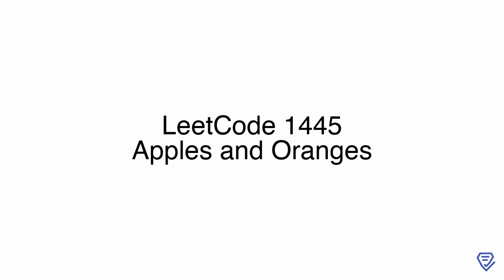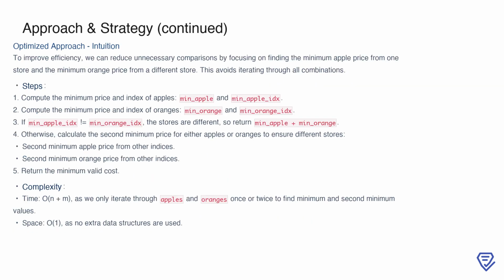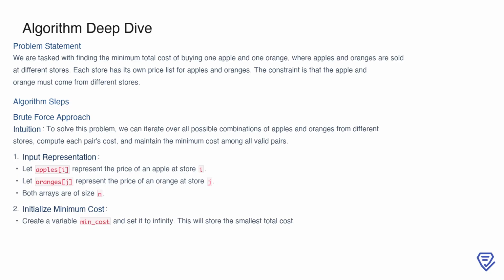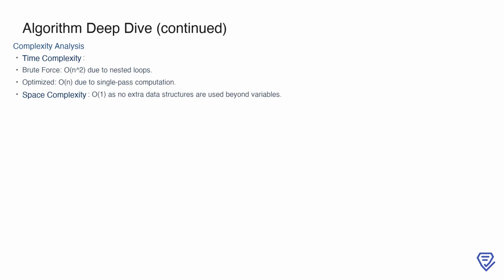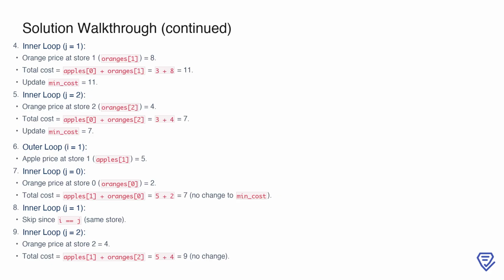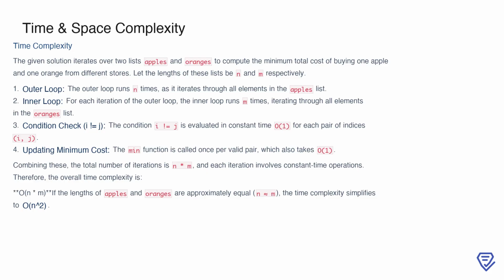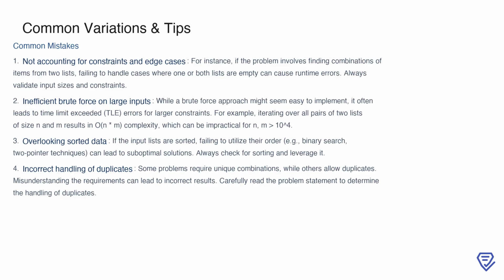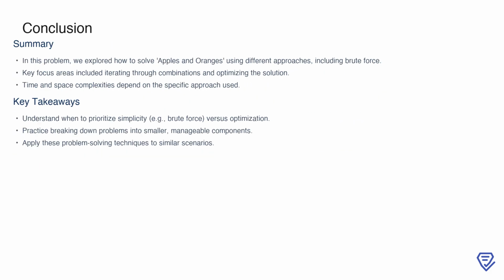LeetCode 1445: Apples and Oranges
Difficulty: Medium

📚 Topics: Array, Binary Search, Divide and Conquer, Greedy, Heap

⏱️ Timestamps:
00:00 - LeetCode 1445: Apples and Oranges
00:18 - Problem Statement
01:05 - Problem Statement (continued)
01:44 - Problem Statement (continued)
02:14 - Problem Statement (continued)
02:51 - Approach & Strategy
04:00 - Approach & Strategy (continued)
05:20 - Approach & Strategy (continued)
06:21 - Approach & Strategy (continued)
07:17 - Algorithm Deep Dive
08:13 - Algorithm Deep Dive (continued)
09:05 - Algorithm Deep Dive (continued)
09:56 - Algorithm Deep Dive (continued)
10:37 - Algorithm Deep Dive (continued)
11:21 - Algorithm Deep Dive (continued)
11:58 - Python Implementation
13:14 - Java Implementation
13:44 - Solution Walkthrough
14:54 - Solution Walkthrough (continued)
16:03 - Solution Walkthrough (continued)
16:57 - Solution Walkthrough (continued)
17:58 - Solution Walkthrough (continued)
18:49 - Time & Space Complexity
19:48 - Time & Space Complexity (continued)
20:39 - Time & Space Complexity (continued)
21:26 - Time & Space Complexity (continued)
22:10 - Common Variations & Tips
23:31 - Common Variations & Tips (continued)
24:44 - Common Variations & Tips (continued)
25:38 - Common Variations & Tips (continued)
26:56 - Conclusion
27:11 - Thank You!